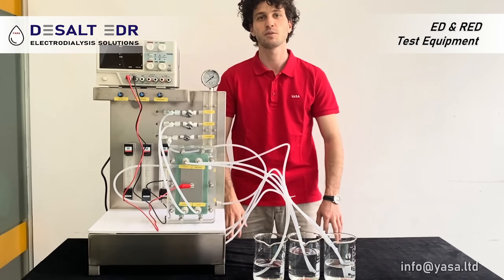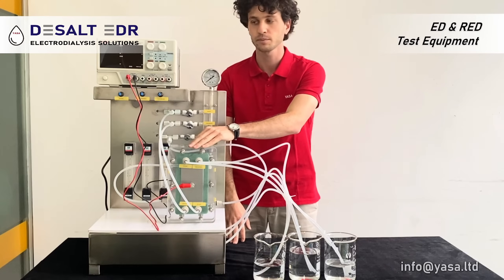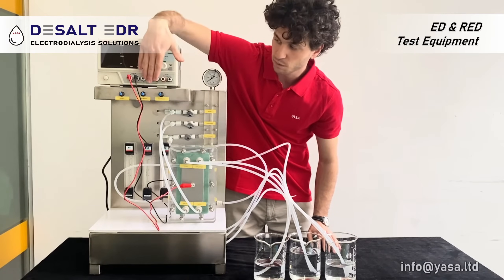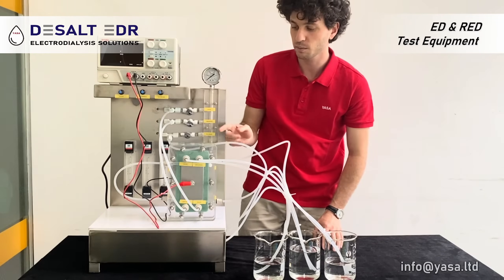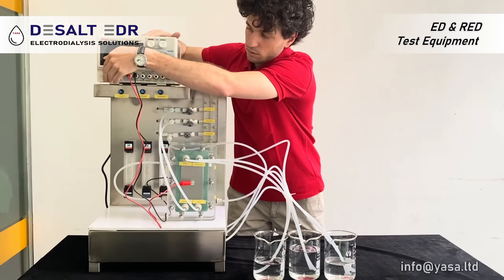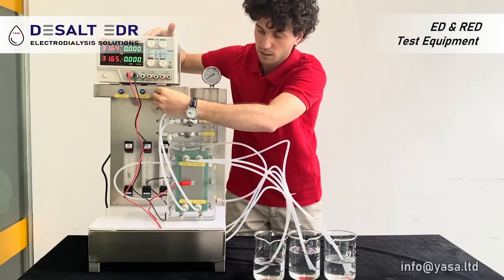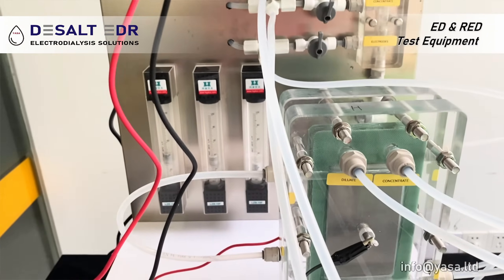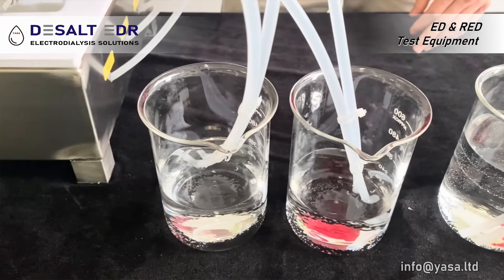Discover DESALT ED/EDR/RED Test Equipment Bench Test Unit Pilot Plant for Electrodialysis Reversal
💡In this video, we dive deep into DESALT ED/EDR/RED Test Equipment Bench Test Unit for Electrodialysis Reversal.

📖 We are providing you with an introduction to understanding and utilizing our Electrodialysis Reversal testing technology.

🔎 We'll explore its features, benefits, and applications in various industries.

🔔 Timestamps:
00:00 - Introduction
00:17 - Test Equipment Features
00:53 - Test Beginning
01:26 - Results